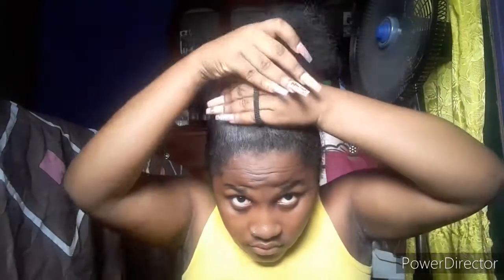High puff bun on my texturized hair😍*re-upload*(Going back to my natural texture)😌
Love y'all and thanks for all the support ❤